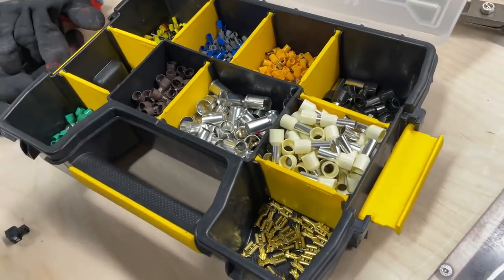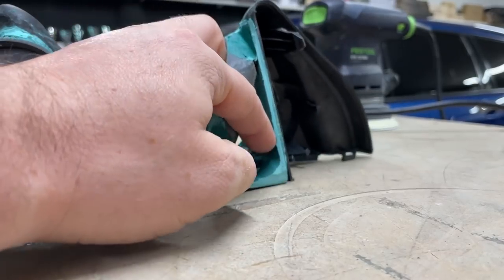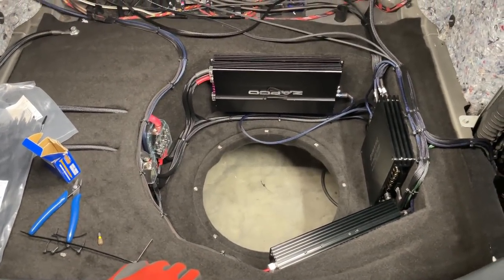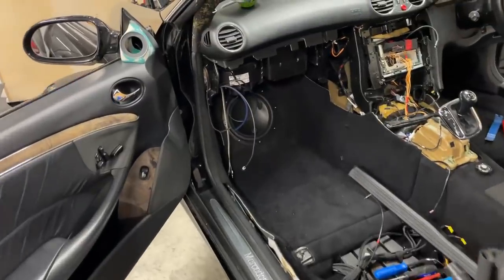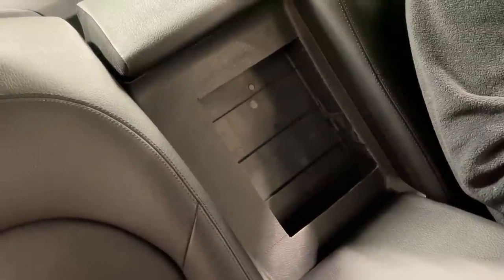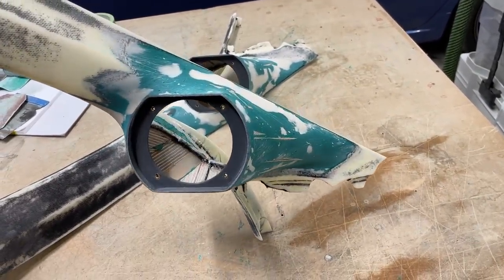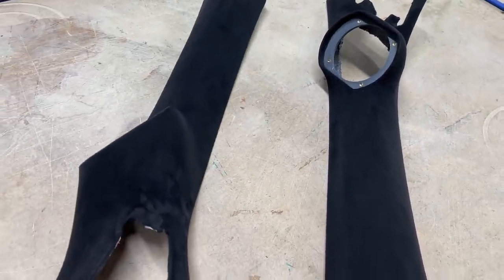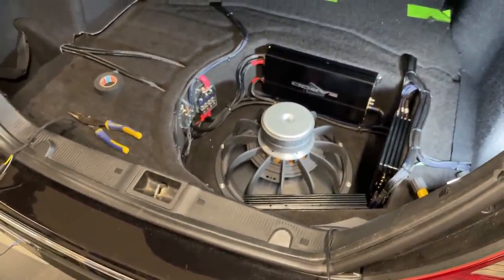Mercedes CLK 5WAY SQ System - PART 4 - Tweeter & Midrange Installation, Timelapse - ESB Audio 8000